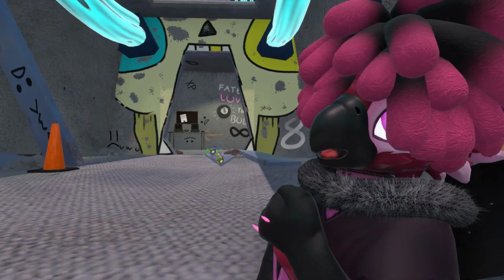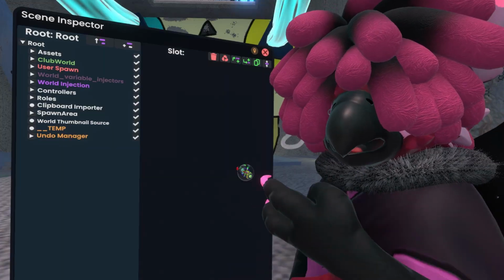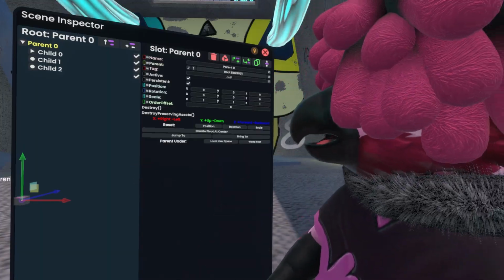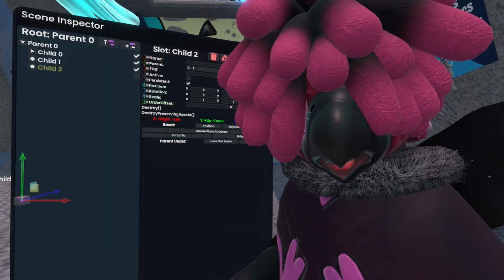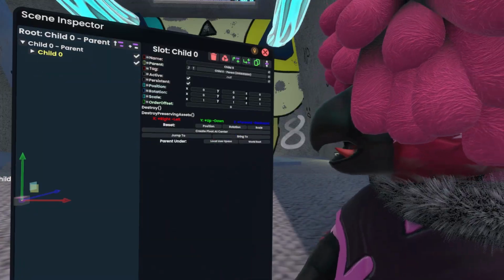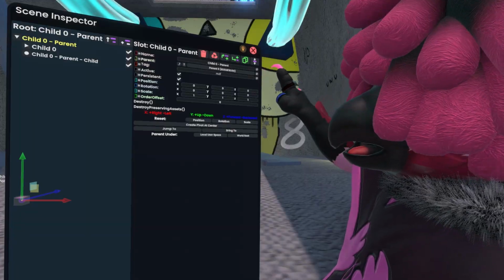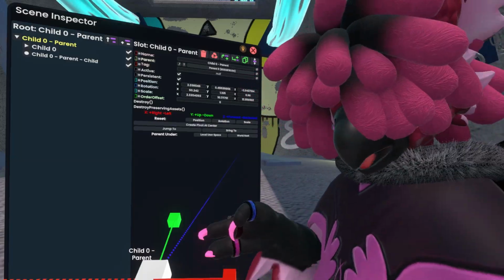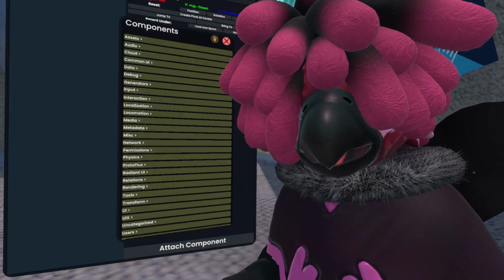Resonite - Use an Inspector / Dev Tool in 4 Minutes [GUIDE]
In this tutorial I teach you the basics of using the Dev Tool and Scene Inspector in Resonite. With these tools you can do most basic functions and creative work in Resonite. The basis of pretty much all work in Resonite requires being familiar with the basics of the Inspector.

If you would prefer a text guide, you can find it on Resonite's Guides page of Steam